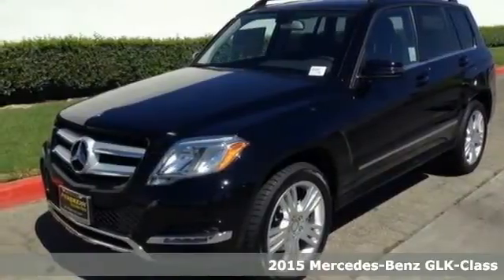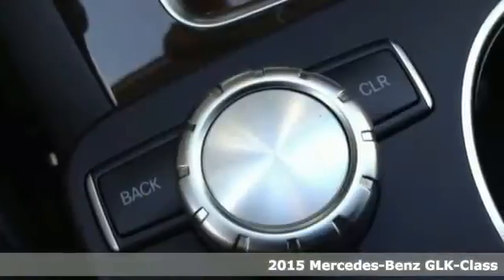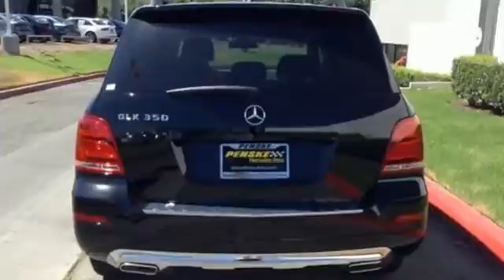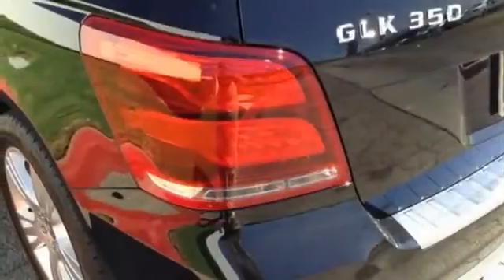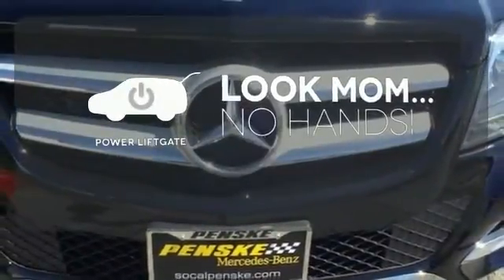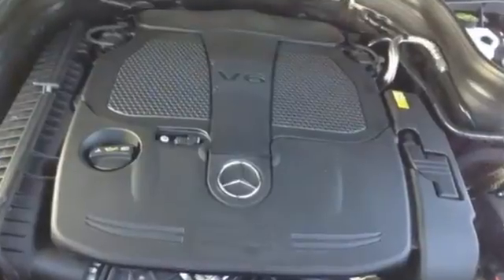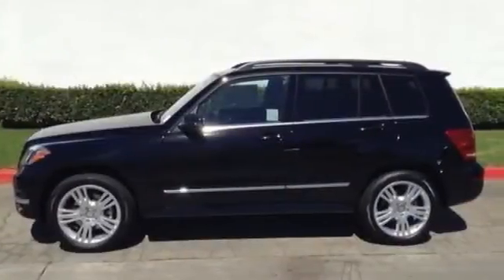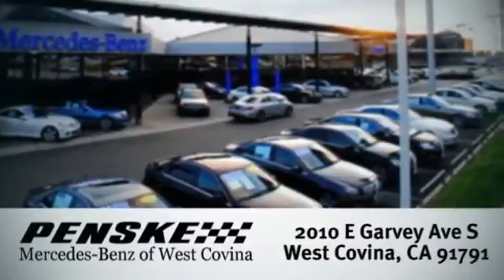2015 Mercedes Benz GLK Class West Covina CA El Monte, CA FG354928 360p